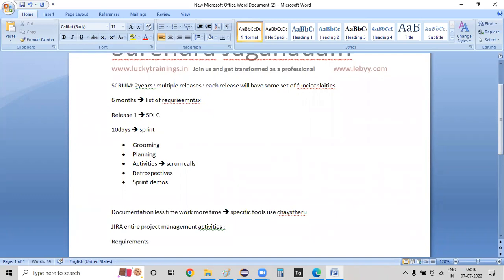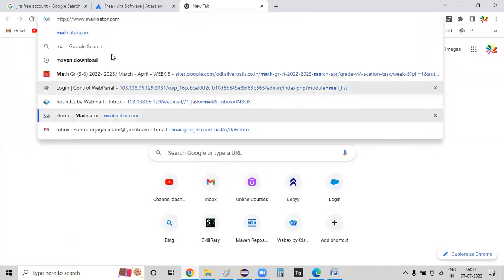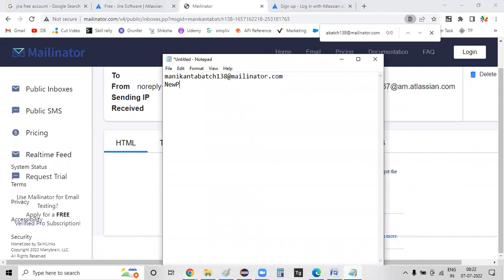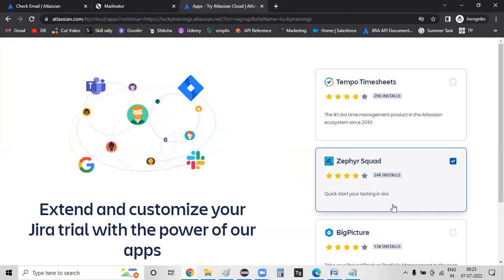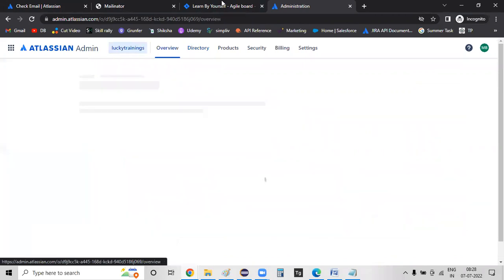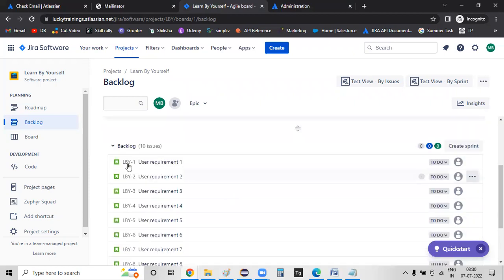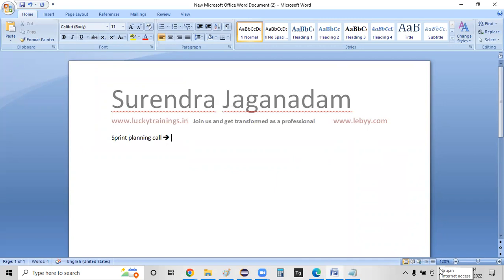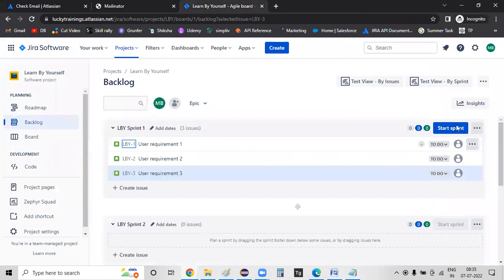JIRA Account creation and overview Part 1 || Manual Testing Tutorial for Beginners in Telugu